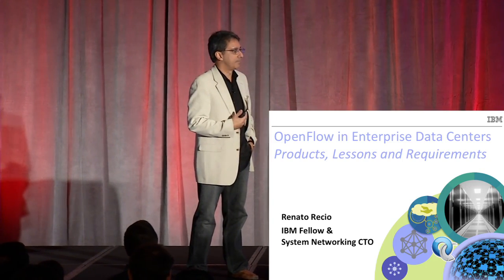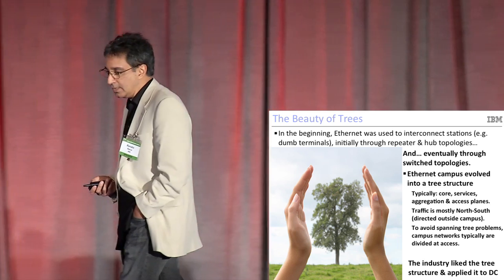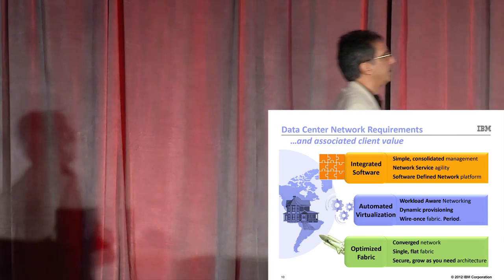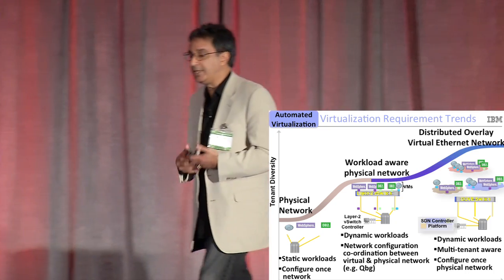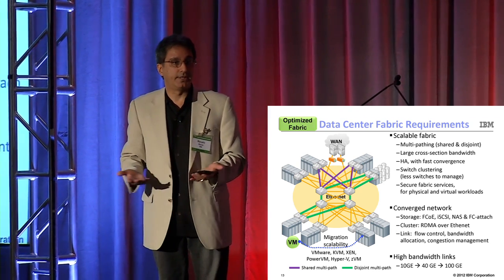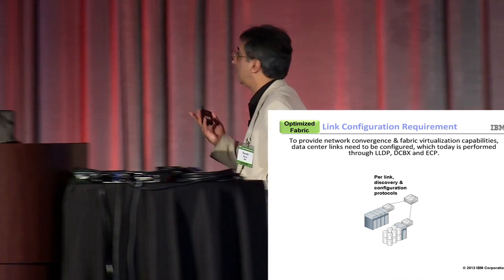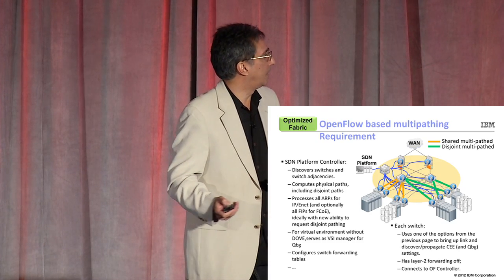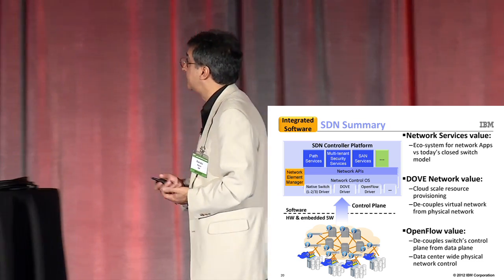OpenFlow in the Enterprise Data Center - Products, Lessons and Requirements Renato Recio, IBM